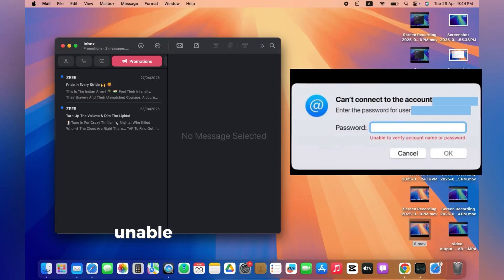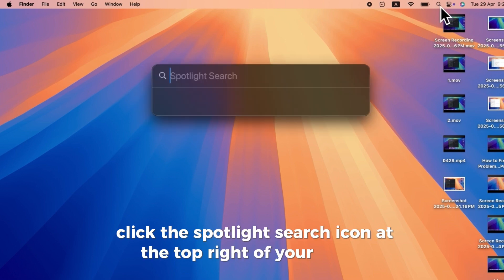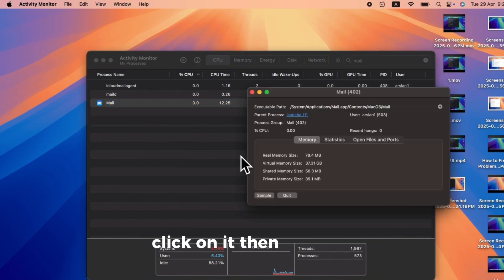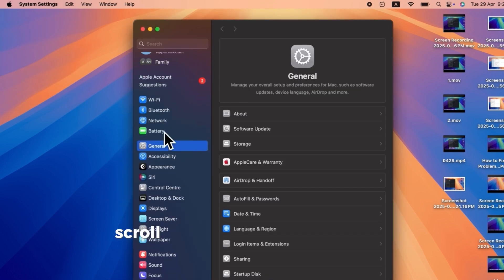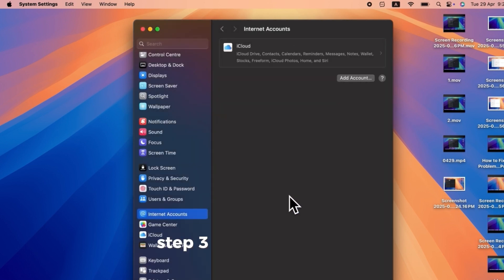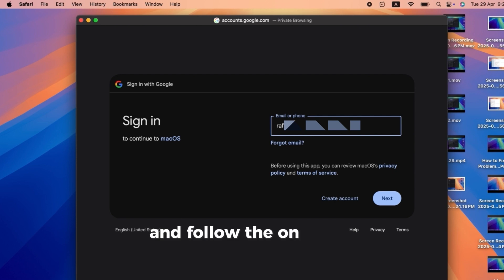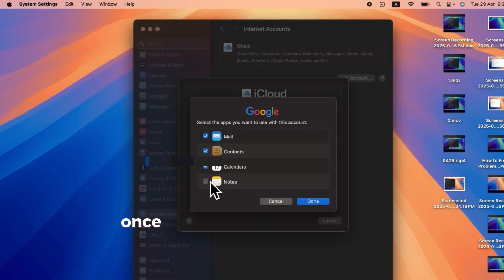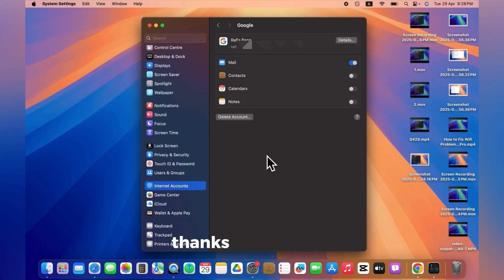Unable to Verify Account Name Or Password in Mac Mail App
Unable to Verify Account Name or Password in Mac Mail App – Description
This issue occurs when the Mail app on macOS cannot connect to an email server due to incorrect login credentials or configuration settings. Users typically receive an error message stating "Unable to verify account name or password", even if the credentials appear to be correct. The problem may be caused by:

Outdated or incorrect server settings (IMAP/SMTP)

A recent password change not updated in Mail

Two-factor authentication enabled without an app-specific password

Connectivity issues or firewall interference

Problems with the email provider's servers

Resolving this issue usually involves double-checking login details, updating server settings manually, or generating app-specific passwords if 2FA is enabled.